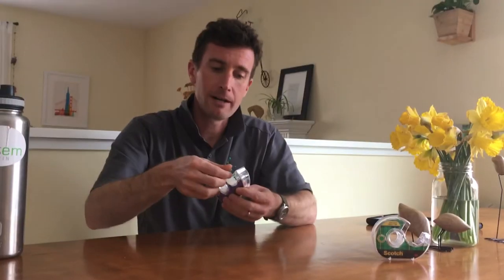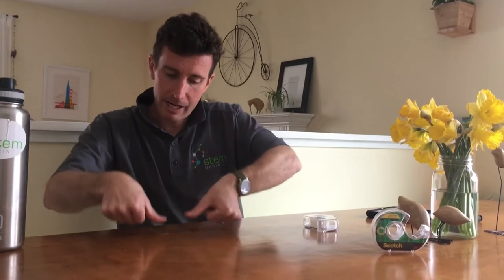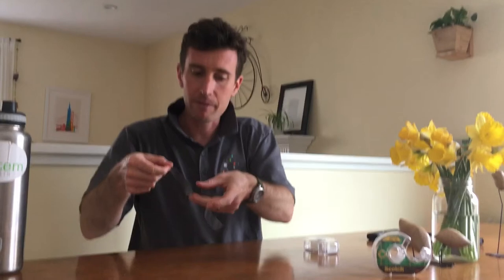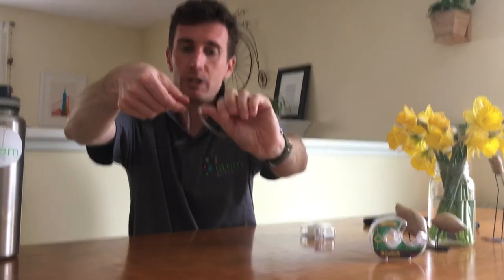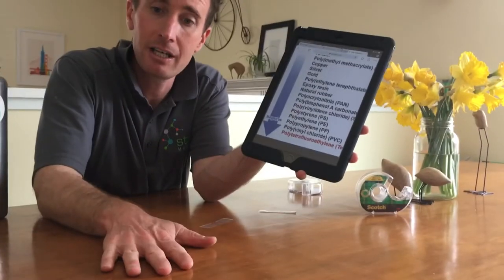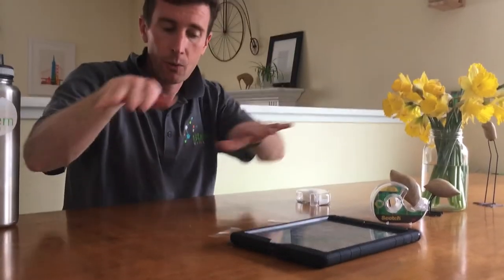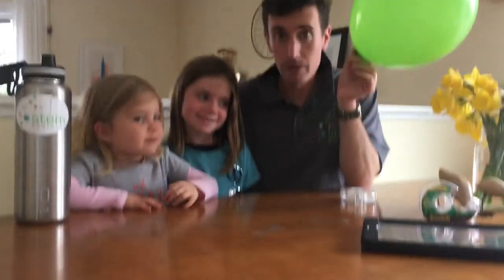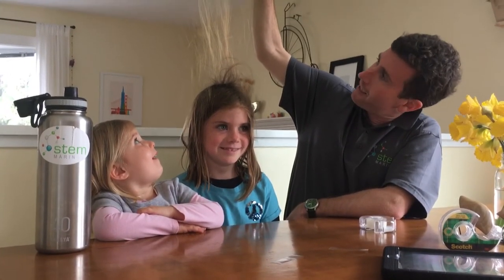Sticky Tape Lab intro - Static electricity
Sticky Tape Lab intro - Static electricity, STEM Marin remote learning week 3